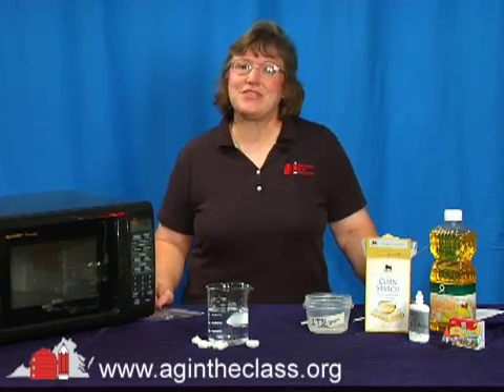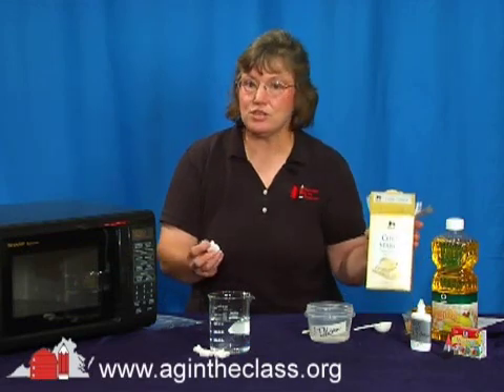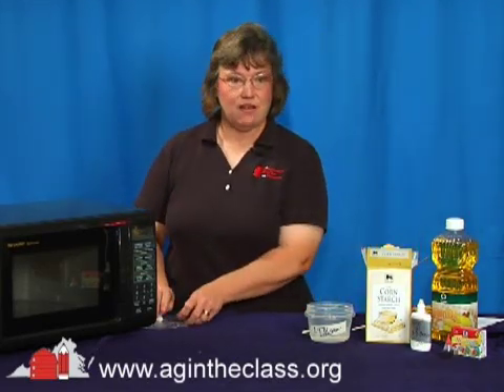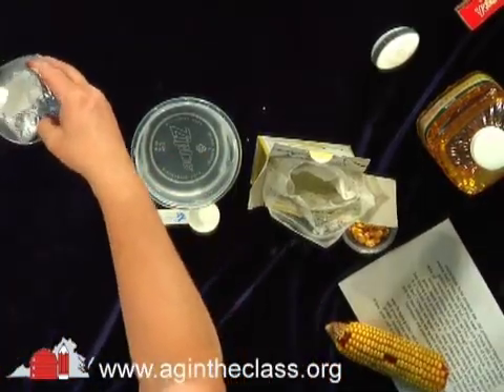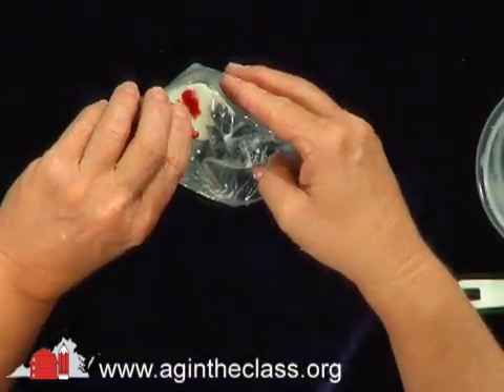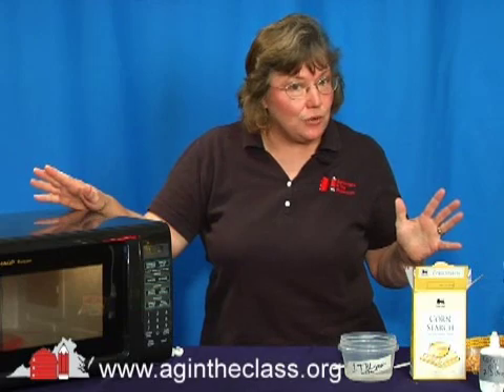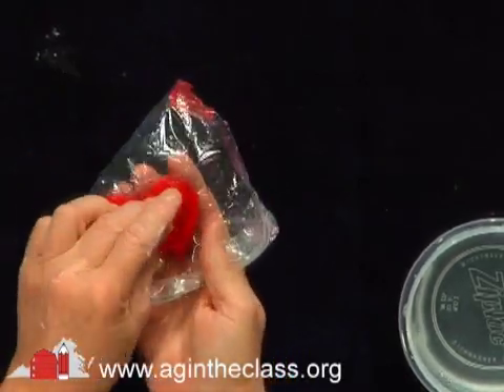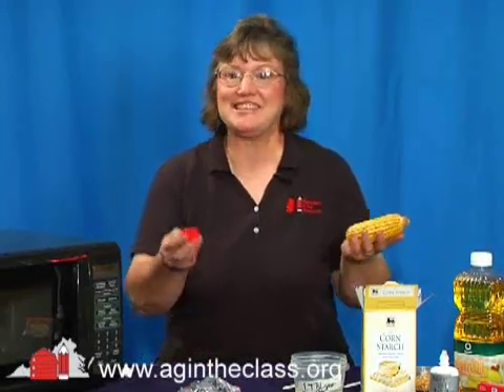Biodegradable Plastic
Making biodegradable plastic is a fun and easy activity to do with your students to demonstrate the states of matter and to show how corn can be used as a renewable resource.